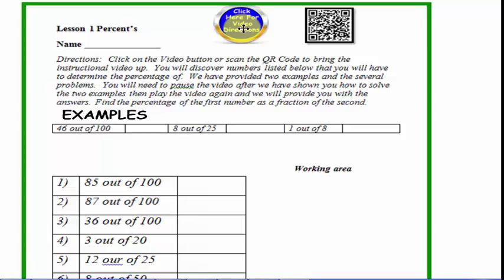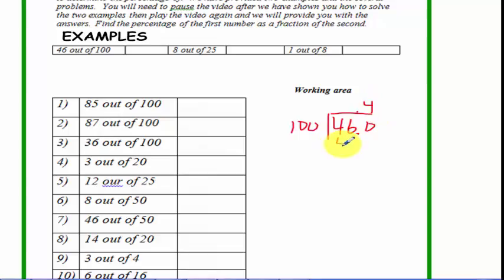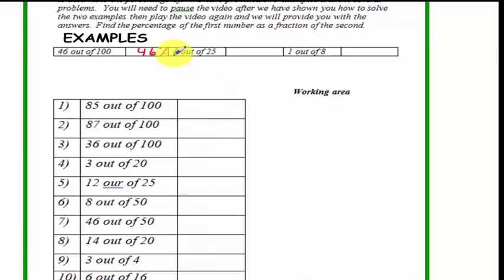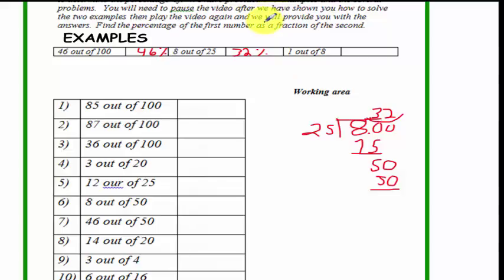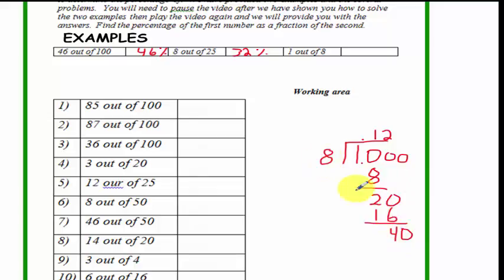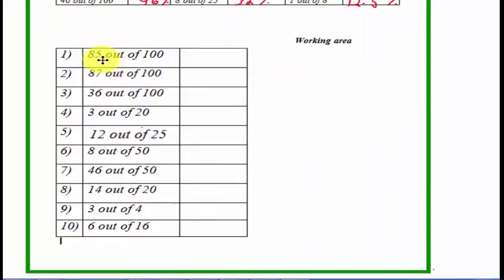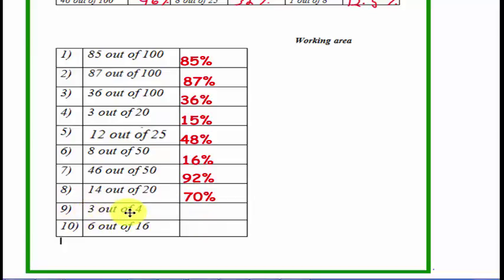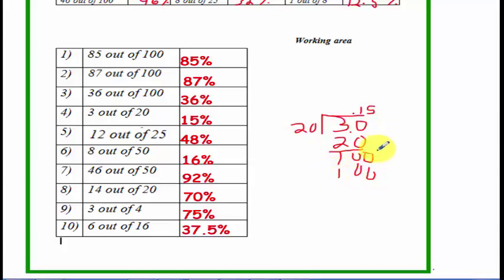LESSON 1 PERCENTS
Determine the percentage of a number

1. Type in teched-resources.org or click on the link above.
2. This website is free and pay-forward.  It is complementary to support education around the world.
3. You are on the main page of many lessons for all grades and subjects.
4. The Yellow Button (Blending Technology in classroom) will allow you to explore many new and wonderful lessons.
5. Toddler Lessons for 1 year and pre-School.
6. Kindergarten and 1st grade.
7. Facilitator many lessons.
8. Teacher’s Tool Box many lessons.